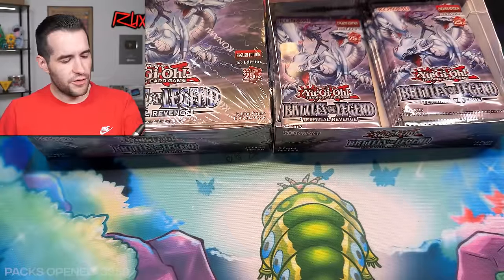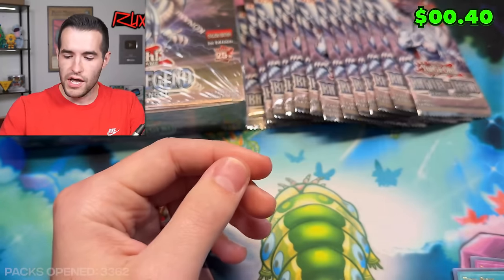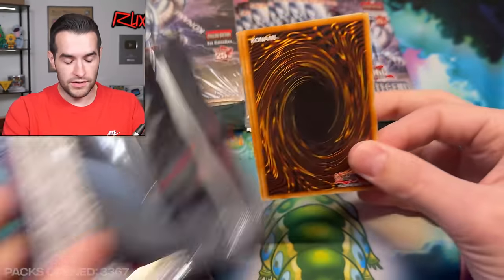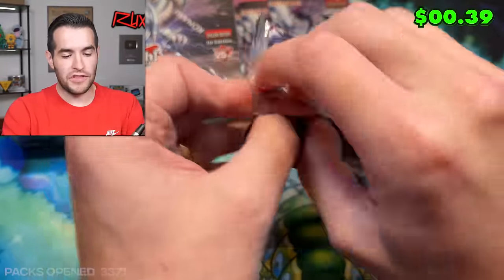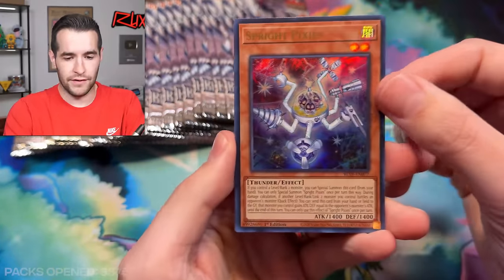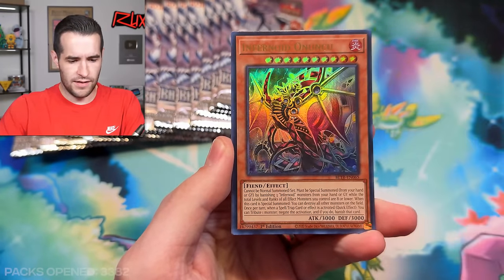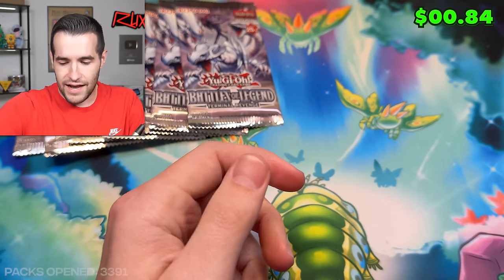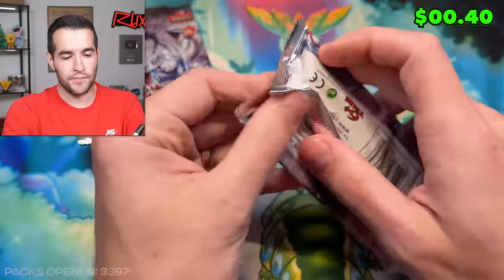This Is The End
I Will Be LIVE On Whatnot This Thursday At 5 PM Central Opening NEW Raging Abyss Packs For The HEART OF THE BLUE-EYES! Get $15 free credit when you sign up on Whatnot (new users only)

RAGE OF THE ABYSS PRE-ORDERS ARE HERE!!

RUXIN2023

➤TCGPlayer Link!